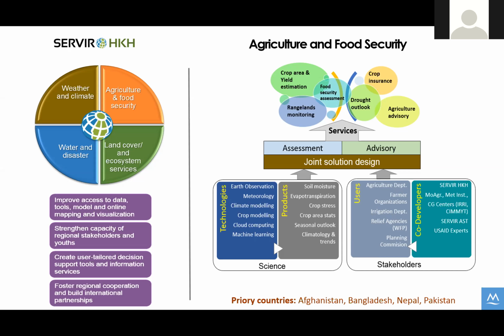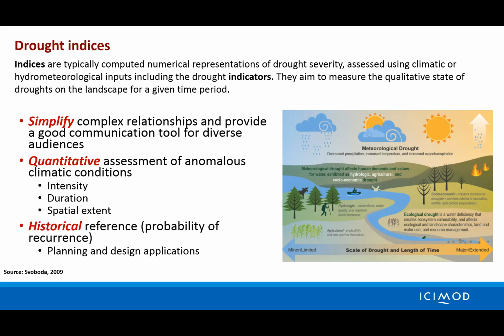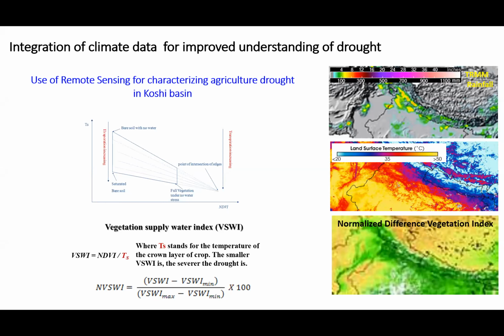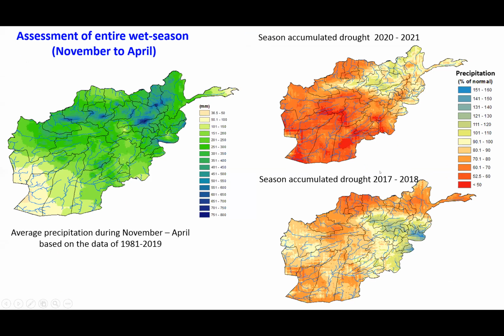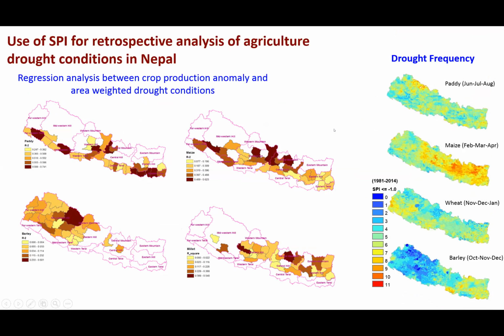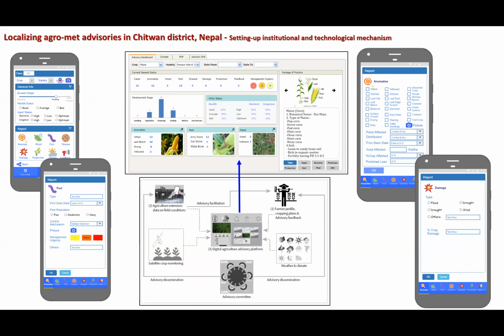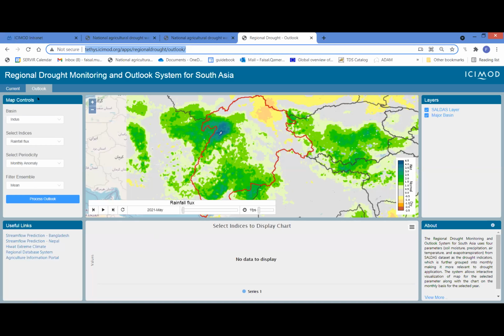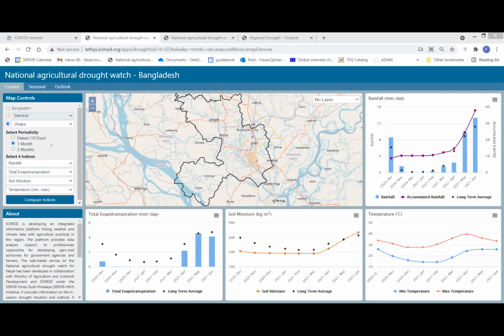Earth observation data supported drought monitoring and its applications